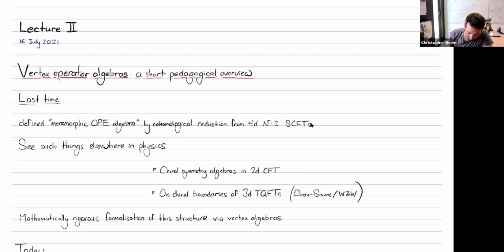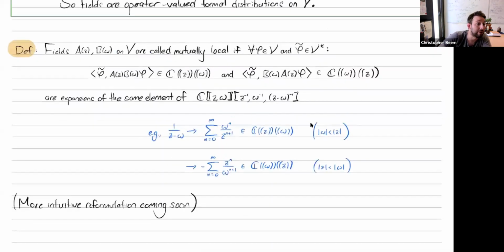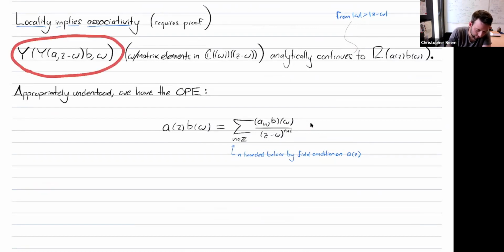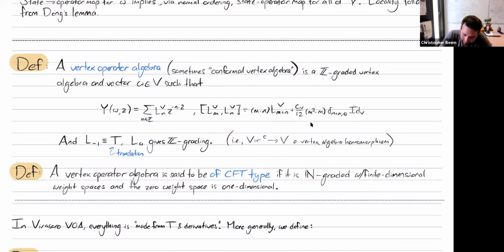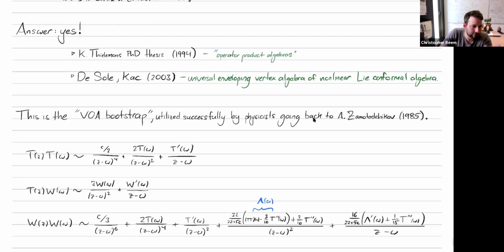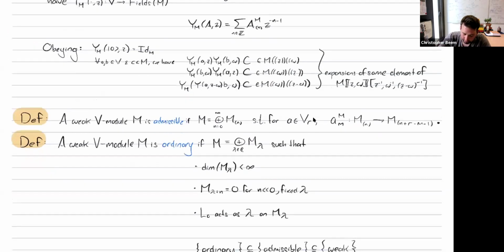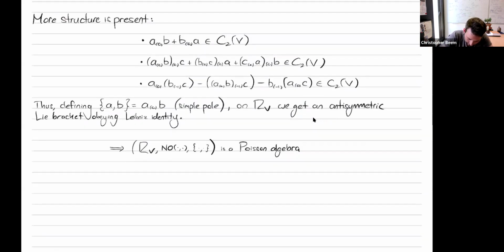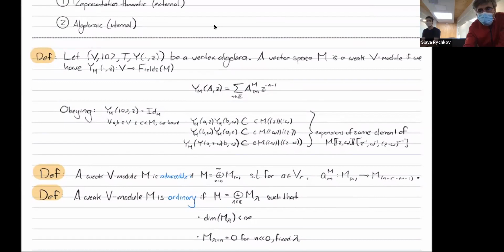2021 Bootstrap School - C. Beem: Superconformal Field Theories and Vertex Oper Algebras, Lecture 2